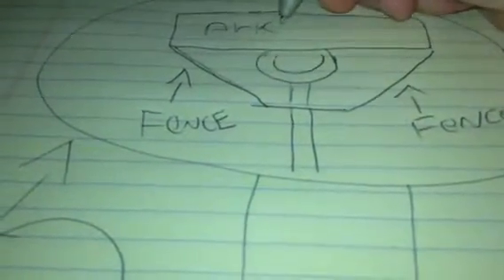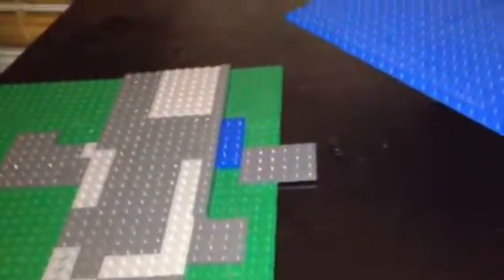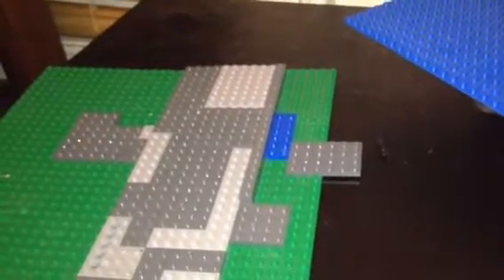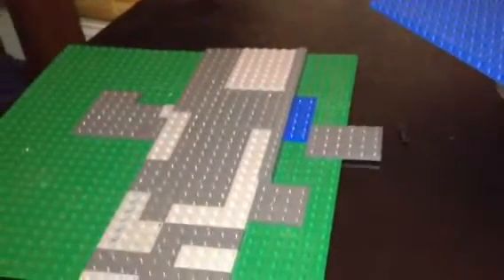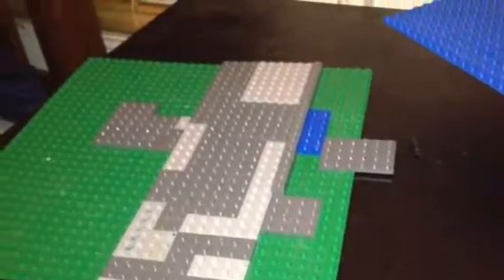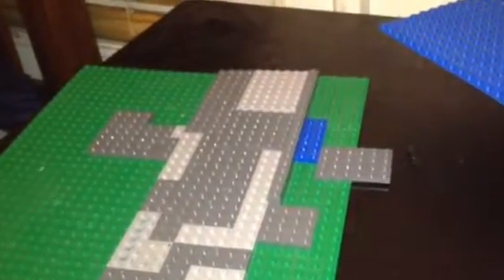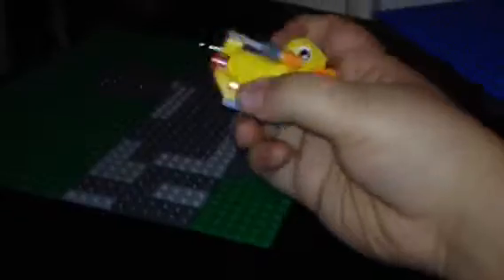Lego arkham asylum news /plans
Hey guys I'm back with great news for my Lego Arkham Asylum which I will be getting in December as of now Christmas is only four weeks away as you watching this video I have great news in plans for my asylum don't forget to like, and subscribe thanks :-)